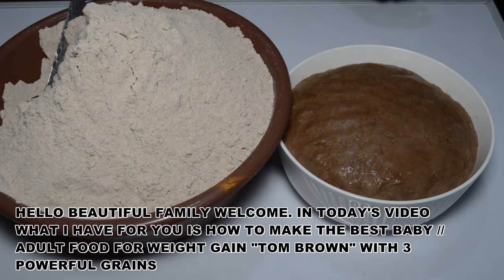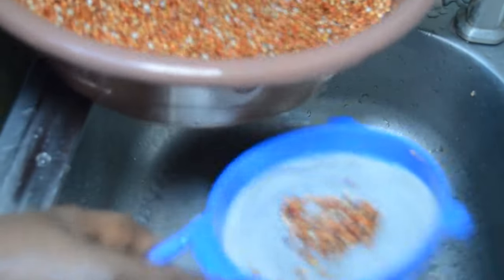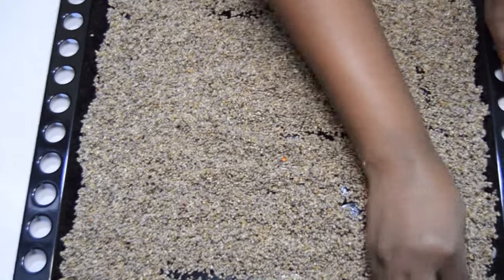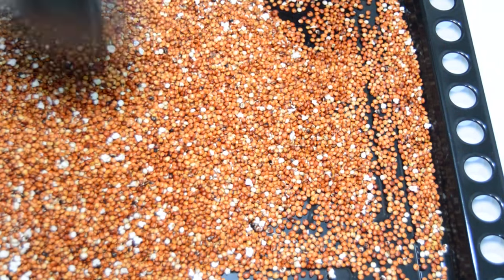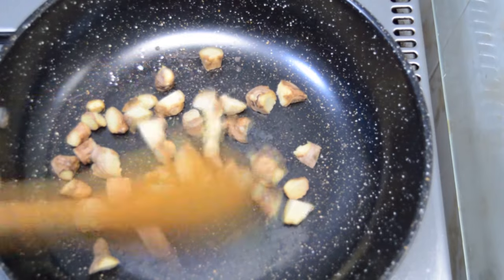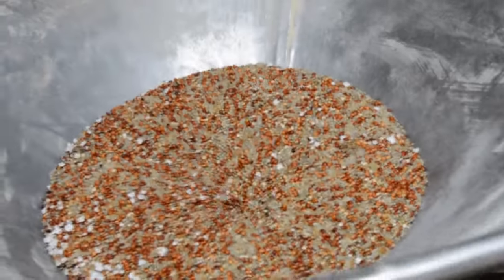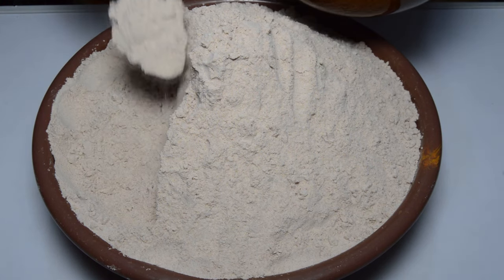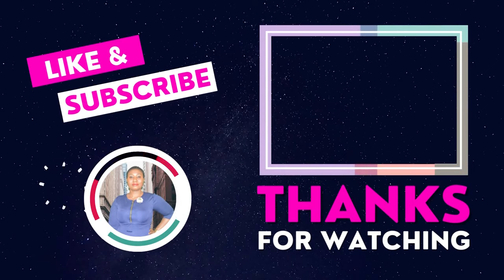How To Make The Best Baby/Adult Food For Weight Gain - TOM BROWN - 3 Powerful Grains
Hello Beautiful Family Welcome. In Today's Video What I have For You Is How To Make The Best Baby/Adult Food For Weight Gain "Tom Brown" With 3 Powerful Grains. A Lot of People Ask What Is Tom Brown In My Previous Video Of Tom Brown. Tom Brown Is A Supplementary Food Powder Made From A Blend Of Locally Available Toasted Healthy Grains Of Your Choice With An Addition Of Local Spices.Hope That Answered The Question? It is Very Healthy For Babies After Exclusive Breastfeeding and Adults As well. It Can Be Used As Cereals Or Swallow. Without Further I do Let's Dive Right Into The Video.
The 3 Grains I will be using In Today's Tom Brown Cereals Are One Millet And I will start selecting Some of the Dirt Out That I Can Be Able To See Now And Later Water Will Finish The Dirt When Washing it. After Selecting Out The Dirt, I will Pour It In A Dry Clean Bow And Set Aside And Then Repeat the Same By Selecting The Dirt Out From The Guinea Corn and The Rest Of Them.
Now That I Am Done Selecting The Dirt Out From All The Grains, Next Is To Wash Them And I will Start From The Guinea Corn And Millet, Keep Watching This Video So You Will Pick Everything That I Am Doing On This Particular Tom Brown Video Because I have a Lots Of Tom Brown Videos On My Channels Of Which I will Attach Their Links Down The Description Box Of This Particular Video And Where I have Made A lot Of Explanation Concerning Tom Brown Cereals, For The Chaff That Settled On Top Of Each Grains Are All Waste Carefully Remove and Discard Them, I will wash All The Grains Until All The Dirt are Gone By Then The Water In Them Will Be Very Clean And Clear.
The Number 3 Grain We are Using Is Rice And I am Using Long Grain Rice Because It Has Less Fragrance, That Is The Reason Why I Prefer Using It Whenever I Am Making My Tom Brown Cereals,You Can Make Use Of Any Rice Of Your Choice But I Prefer This, I will Wash The Rice As Well Like Other Grains Until The Water Is Clean.
I am Done Washing The Guinea Corn,Millet and Rice Next Is To Spray Them Out In A Clean Tray Cover With A transparent Cloth To Avoid Flies Or Incense Perching On Them And Set Under The Sun To Dry And That Will Take About 3 Hours Each, The Sun Where I Am Is Very High So Drying Them Is Never A Problem, But If The Sun Where You Are Is Not High At All You Should Dry Them With Your Dehydrator.
Look At It, It Has Dried, Drying Of Your Grains When Doing Tom Brown Is Important. The Grains Have Dried After 3 Hours As I Earlier Said, Are You Hearing The Sound, This Sounds Indicates That They Are Well Dried, Are You Feeling The Sound? THE DRYING AND *TOASTING* OF YOUR GRAINS WHEN MAKING YOUR TOM BROWN CEREAL REMAINS THE MOST IMPORTANT PART. DO NOTE THIS BECAUSE THESE TWO (2) IMPORTANT PART WILL SURELY DETERMINE HOW LONG YOUR TOM BROWN WILL LAST.
PLEASE DO NOTE: That After *Toasting* Each Grains I will Spray Them Out On A Clean Tray To Cool Down Before Proceeding To The Next Process.
Remember You Can Make This As Your Swallow And As A cereal As Well, If You Try This Power Pack Tom Brown,Tag Me On All Social Media Platform, Facebook,TikTok,Instagram Even On YouTube Here. Please If You Find This Video Helpful Like,Share And Drop Your Comment And Of Course Subscribe To Our Channel With Your Bell On To Notify Anytime We Upload A New Video And From Me And My Crews, Thank You So So Much For Watching Always Remain Blessed And We will See You In Our Next Video Bye Bye
Grains Used:
Guinea Corn
Millet
Long Grain Rice

Natural Spices/Preservatives Used:
Unpeeled Ginger
Salt
Below are some interesting videos from my channel:-